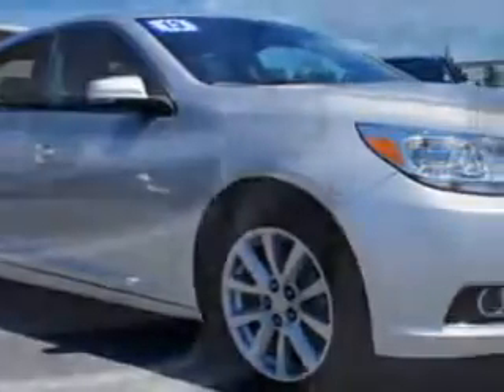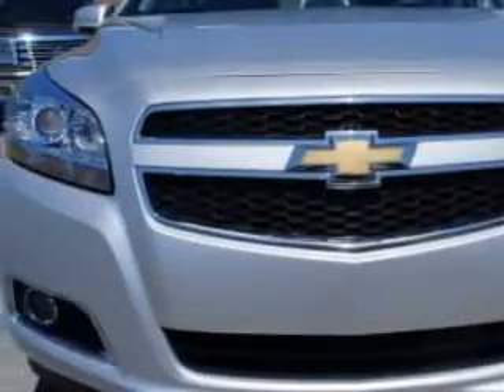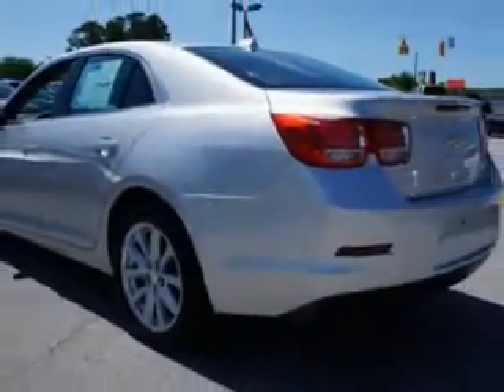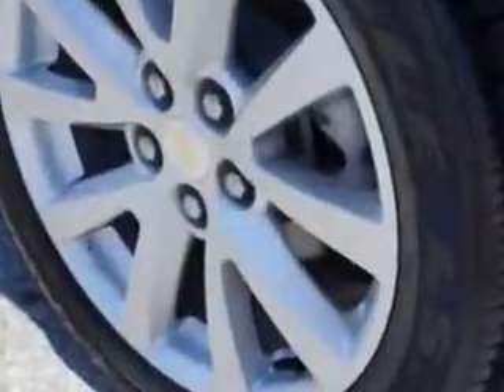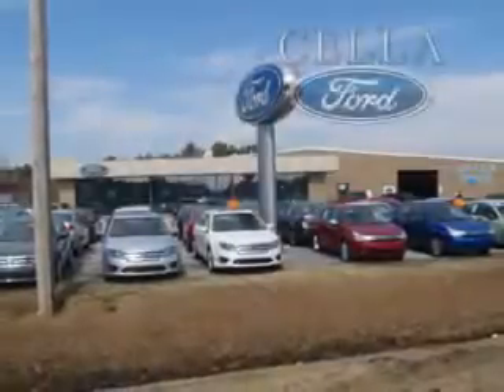2013 Chevrolet Malibu Cella Ford New Bern, NC 28561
Chevrolet Malibu You will love this Silver Ice Metallic Chevrolet Malibu Sedan, equipped with a 4 Cylinder engine and an automatic transmission. Enjoy an exceptional 34 miles to the gallon on this great car with features like Remote Power Door Locks, Heated Outside Mirrors, Power Driver's Seat, Turn Signal Mirrors, Multifunction Display, Tire Pressure Monitoring System, Ambient Light Package, Passenger Seat Height Adjust, Remote Ignition System, on steering wheel audio and cruise controls, and much more. Enjoy the drive and have peace of mind in this Chevrolet Malibu. See us at Cella Ford today!
MILES: 43,205
VIN:1G11E5SA0DF168256